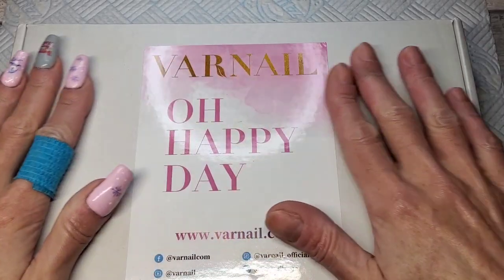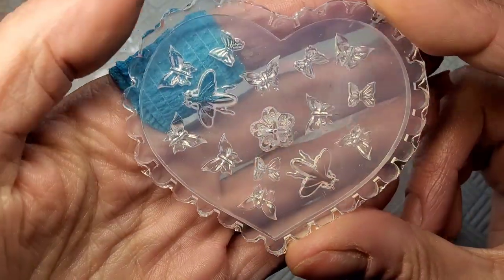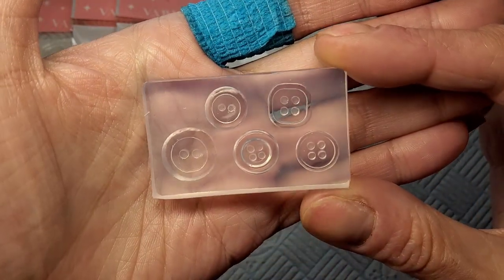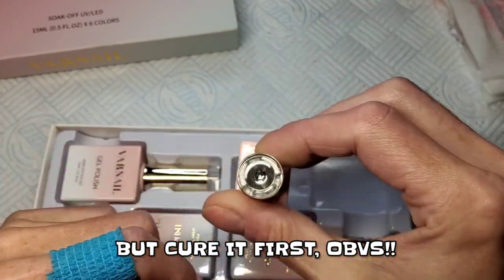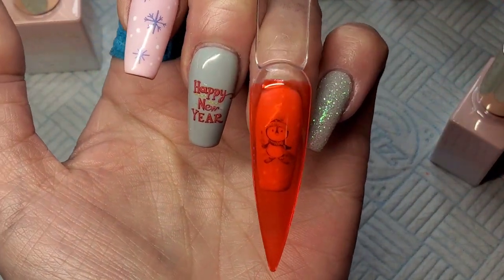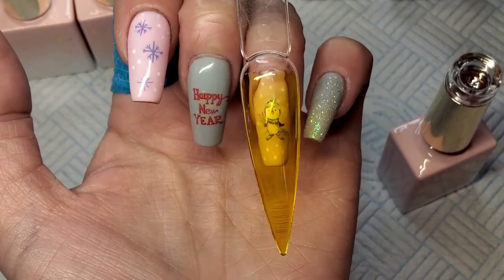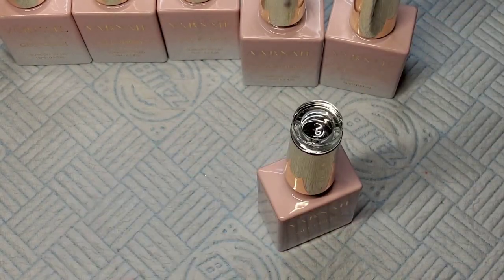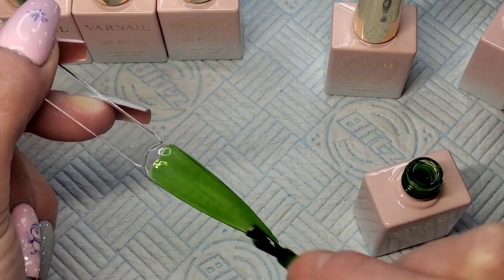BEST EVER JELLY GEL POLISH! | RAINBOW CANDY SERIES FROM VARNAIL | YOU NEED THESE 😍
Silicone Moulds:
#2 Butterfly & Flower-